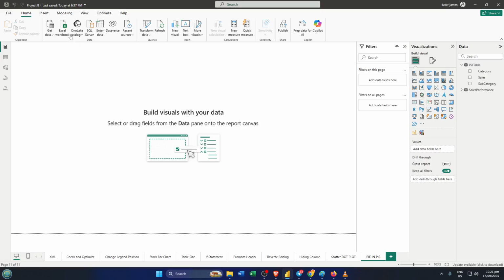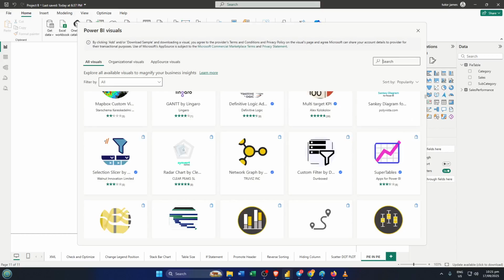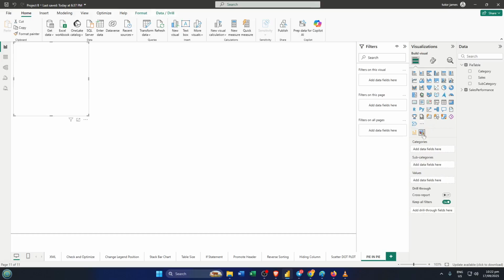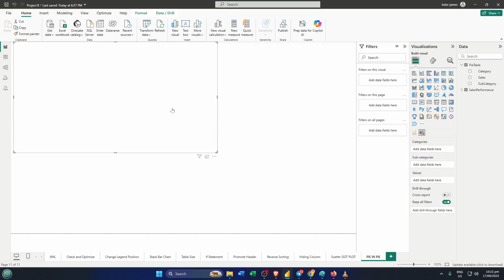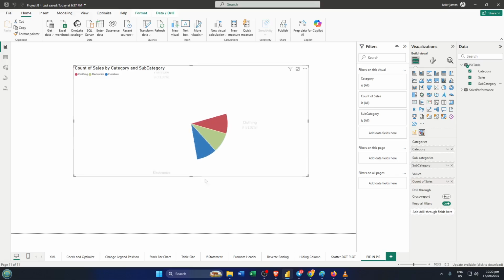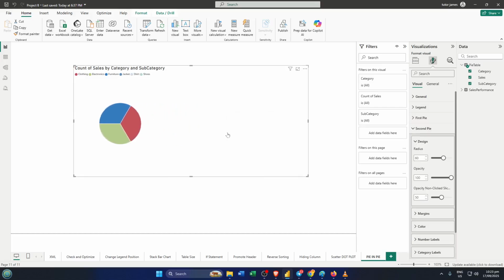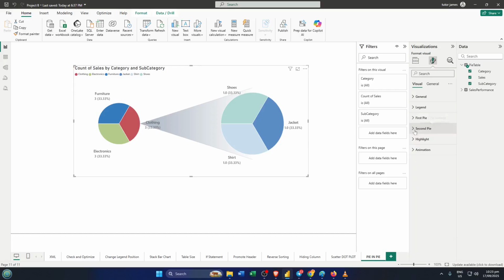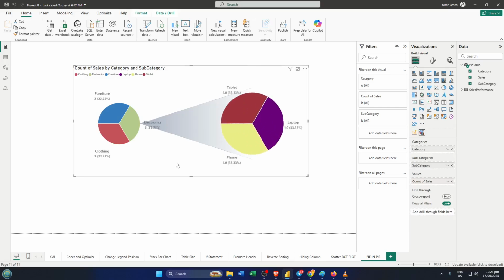How to Add a Pie-in-Pie Visual in Power BI [In 3 Steps]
Want to create a pie-in-pie visual in Power BI? In this tutorial, you'll learn how to display detailed data within a pie chart.

In this video, you'll learn how to:

✅ Add a pie chart
✅ Prepare your data
✅ Create a detailed pie view
✅ Customize the visual
✅ Analyze your data

To add a pie-in-pie visual in Power BI, organize your data and use a suitable custom visual or chart setup to display smaller data segments alongside the main pie chart.